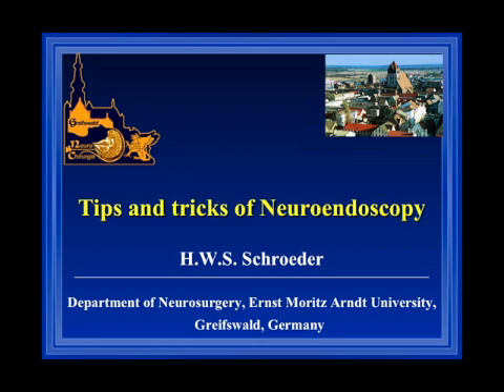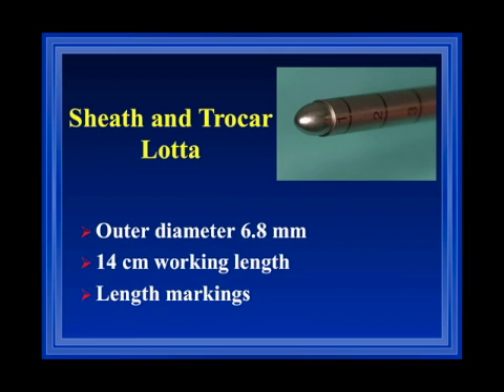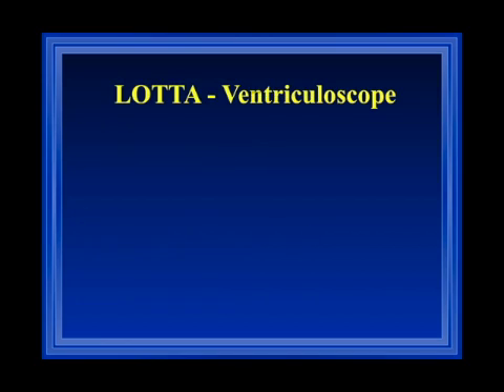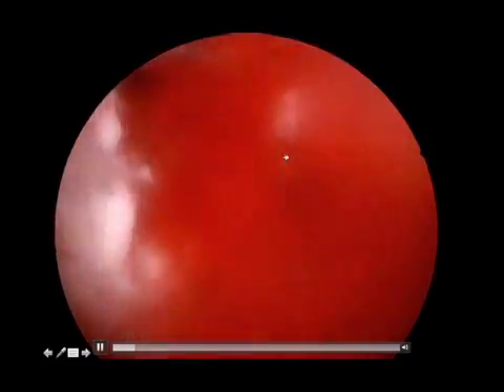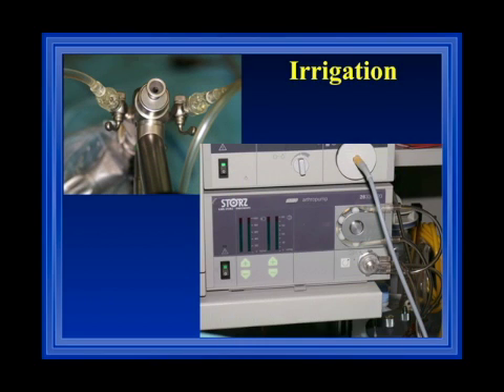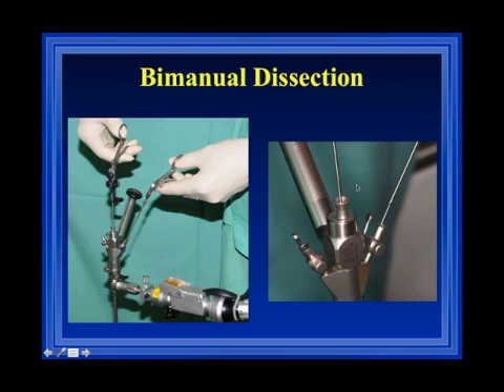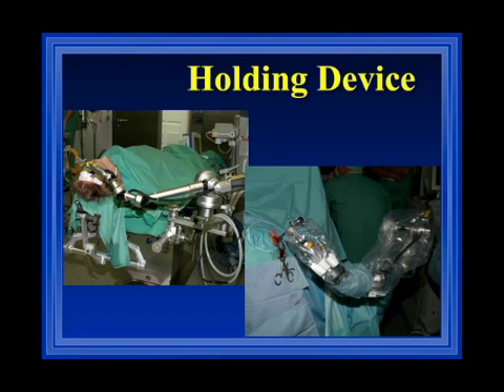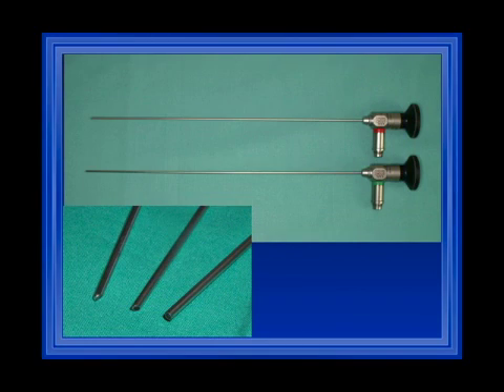Int. Neurosurgery Lecture Series: Prof Schroeder - Neuroendoscopy (Part 1)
An lecture in the International Neurosurgery Lecture Series of the Neurosurgery Research Listserv by Professor Henry Schroeder on 'Tips and Tricks of Neuroendoscopy - Part 1'. Moderated by Mr G Narenthiran FRCS(SN), 25 August 2014. Part 2 of the lecture can be found